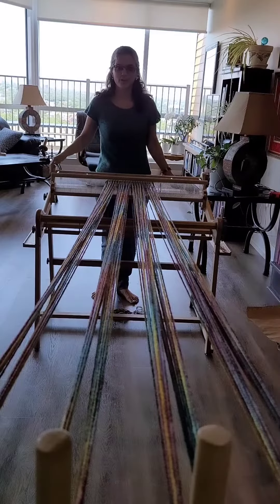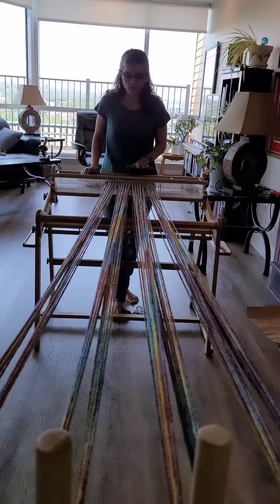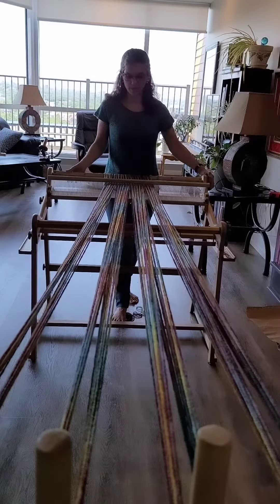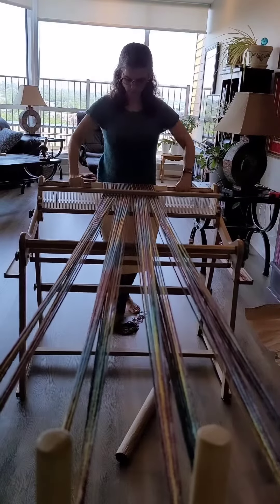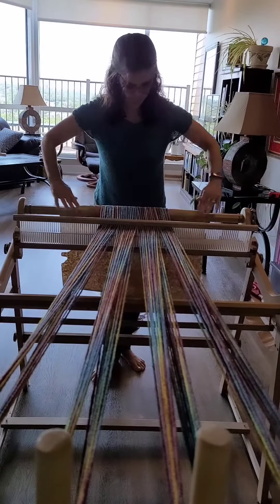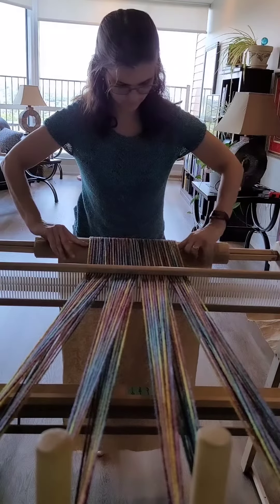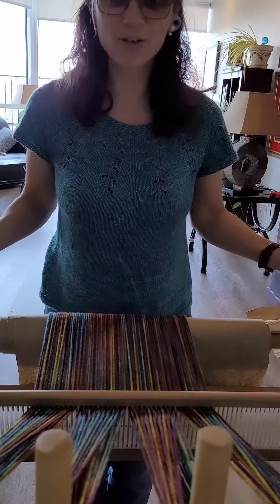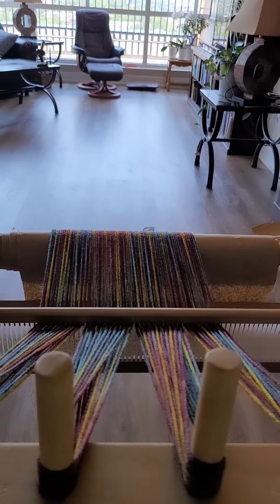Winding your warp the easy way!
Here's a quick and simple way to wind your warp on your rigid heddle loom. This is so fast and so simple...less than 2 minutes and 30 seconds in real time! Wow!